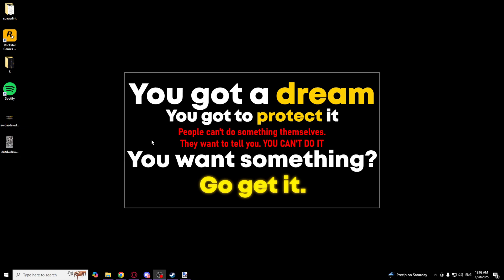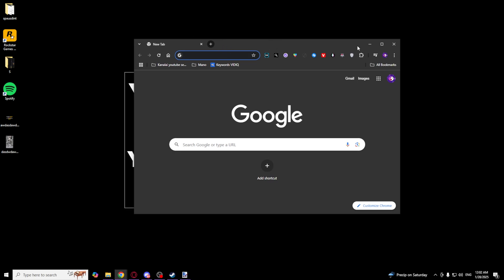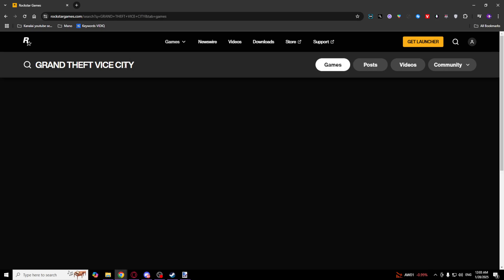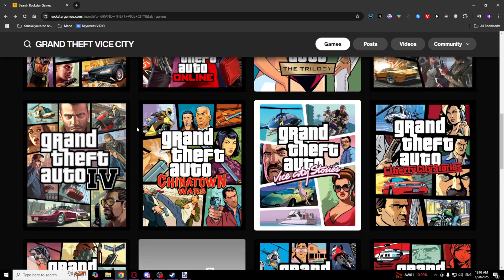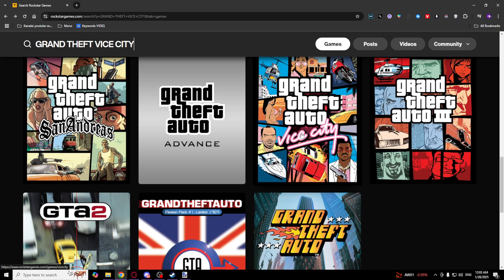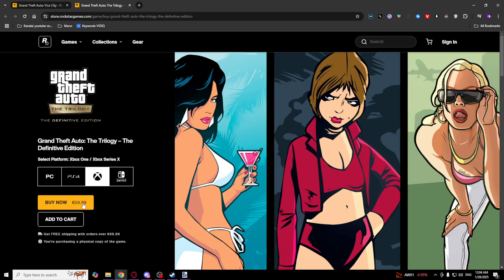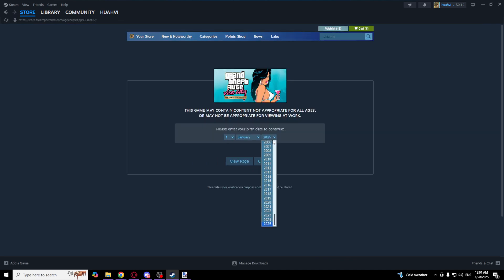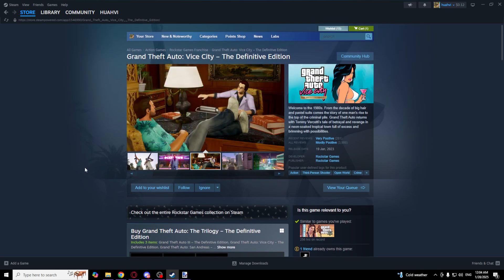How To Download GTA Vice City on PC/Laptop For Free (2026 New Method) Windows 11,10,8,7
Hello in this video I will show: How To Download GTA Vice City on PC/Laptop For Free (2026 New Method) Windows 11,10,8,7